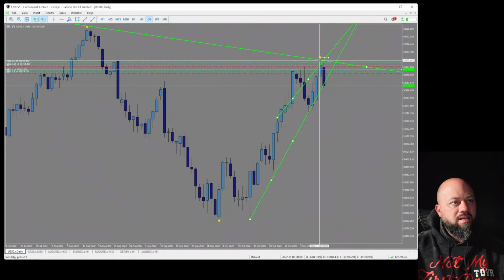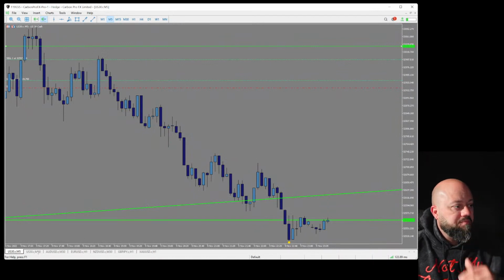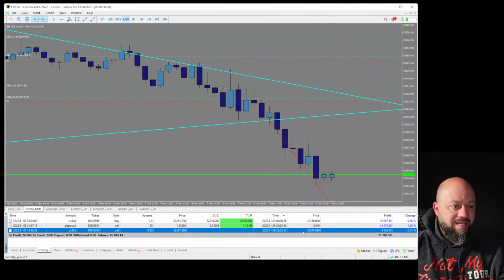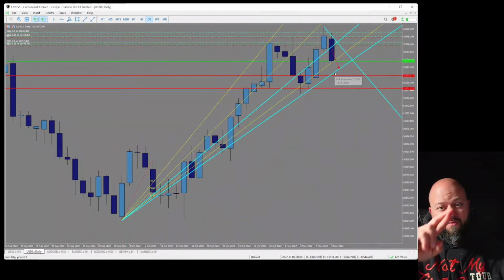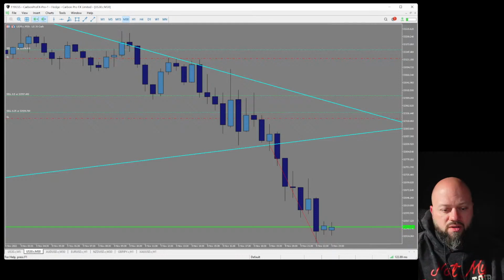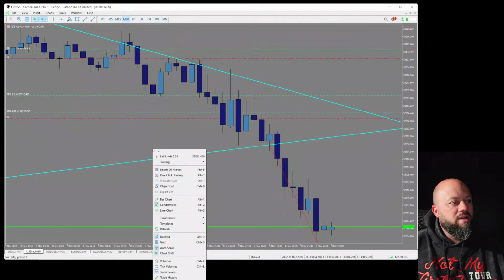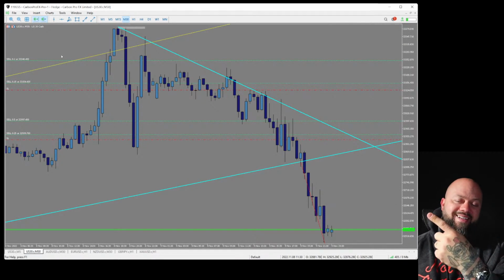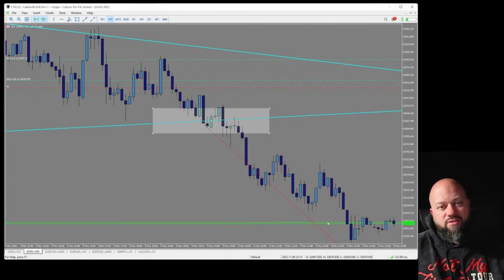Floating $80k+ Update!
11/9 update for the trades taken live and marked up with The Pip Connect!